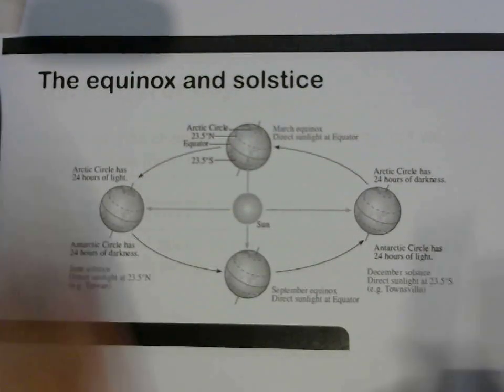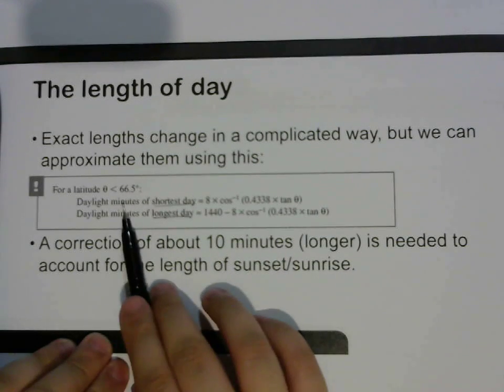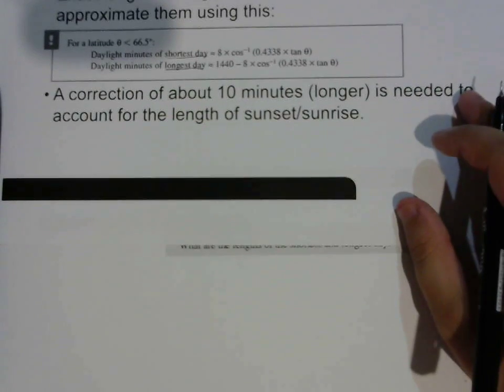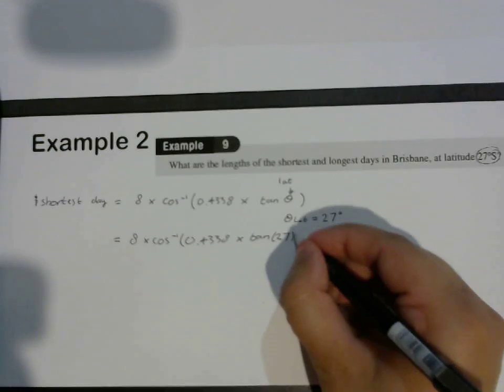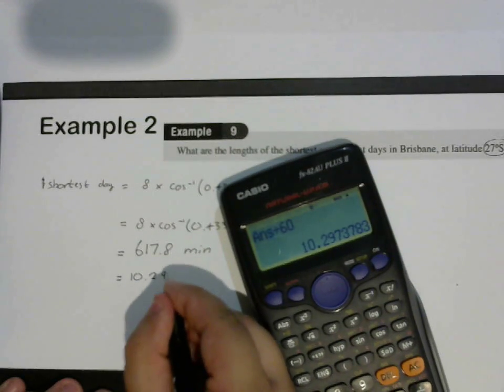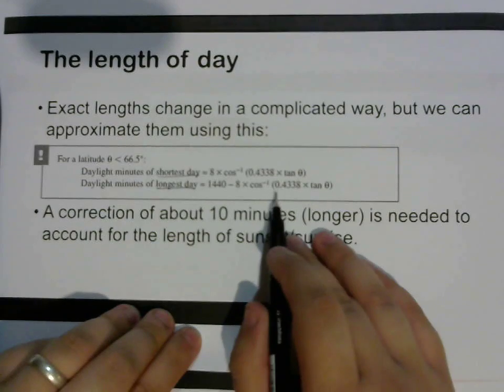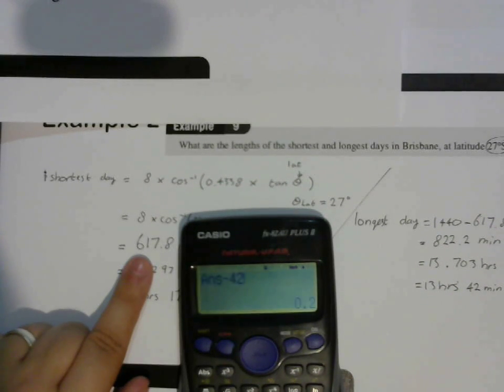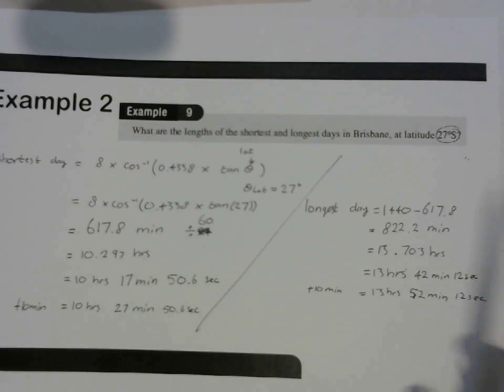TL 3 1 Length of Day